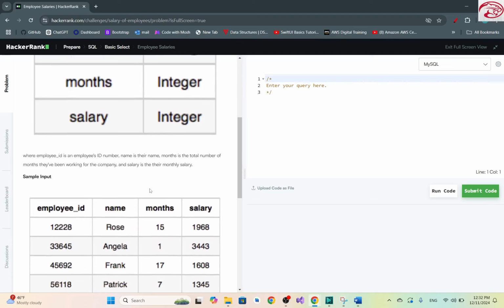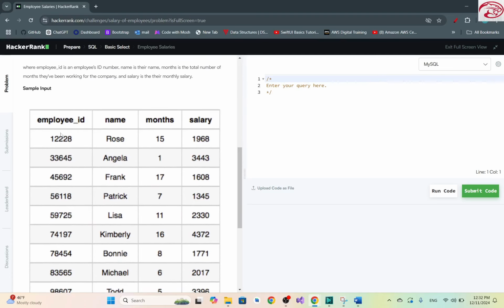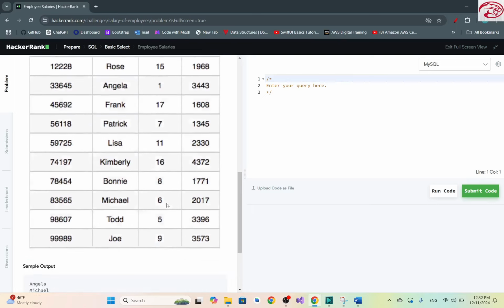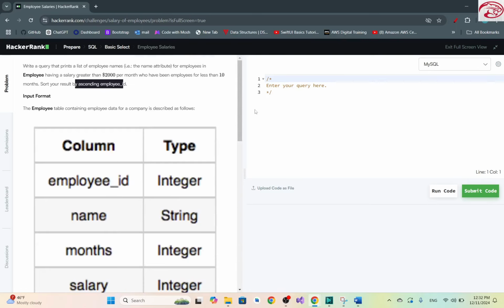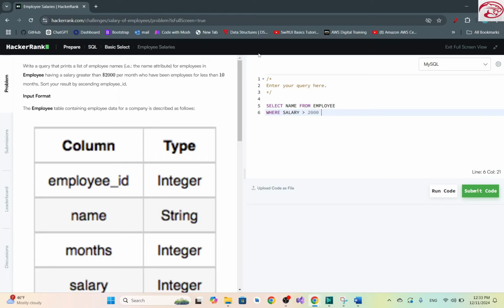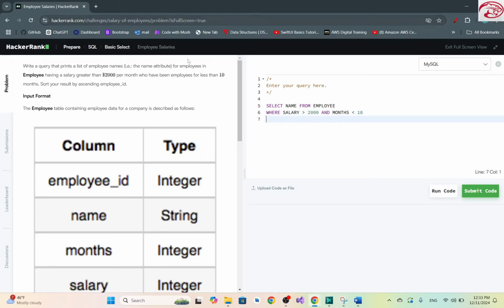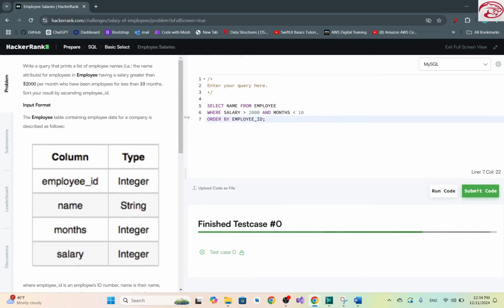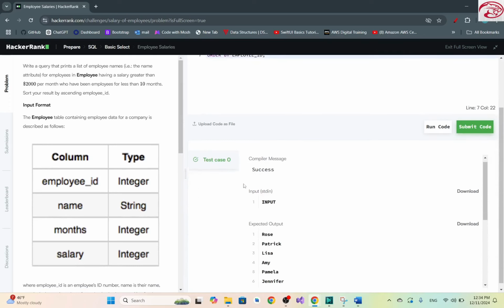HackerRan Employee Salaries | HackerRan SQL Solutions